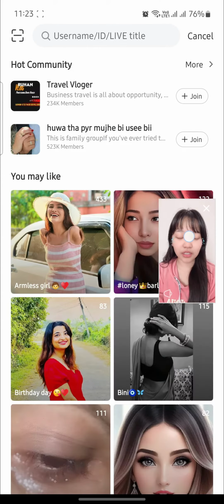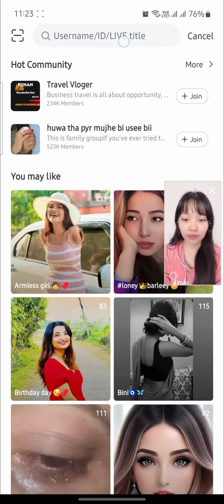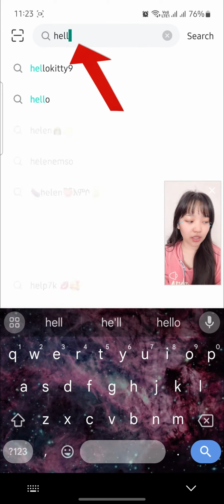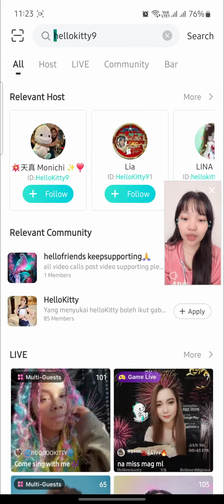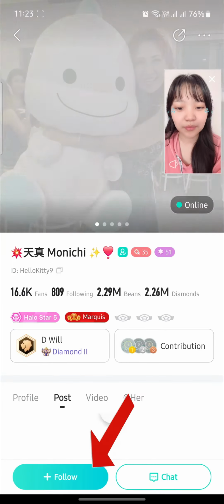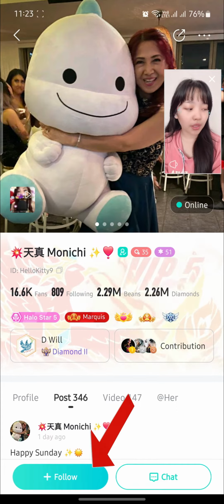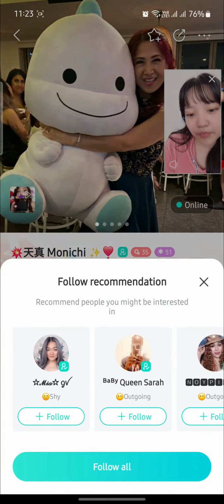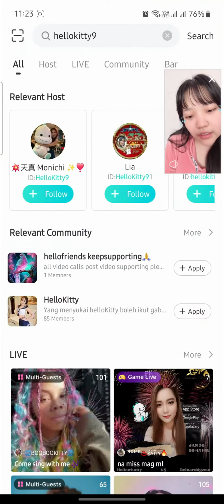Bigo Live Tutorial: How To Add Friends On Bigo Live 2024?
Discover the various methods to connect with friends, follow your favorite broadcasters, and expand your social circle within the Bigo Live community with our comprehensive tutorial.
Watch the video for a step-by-step guide on sending friend requests, accepting invitations, and making meaningful connections on the platform. Enhance your Bigo Live experience by building a vibrant network of friends.